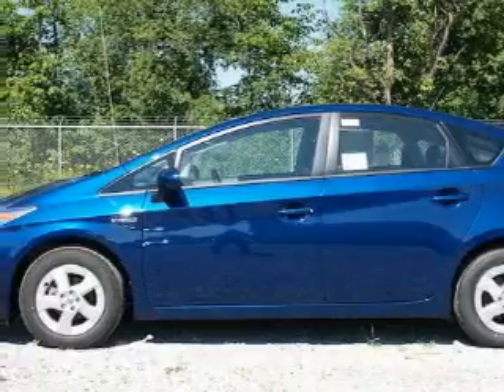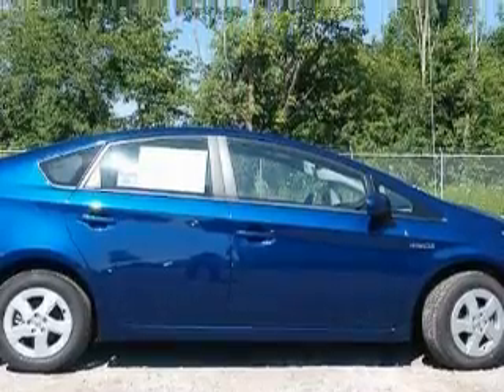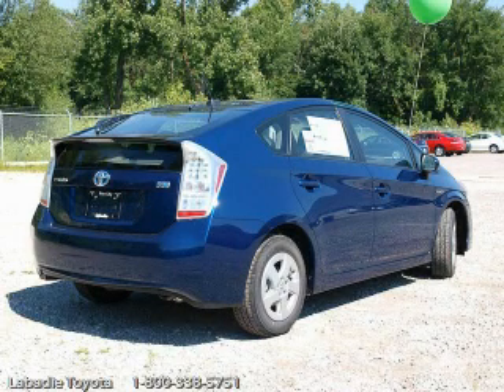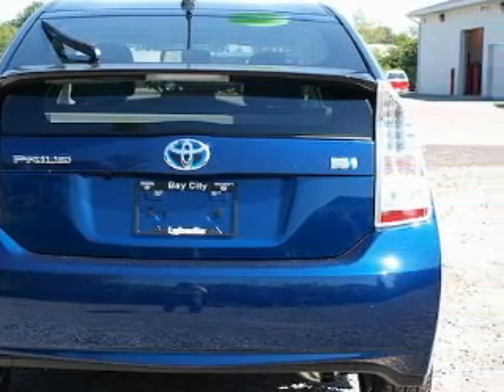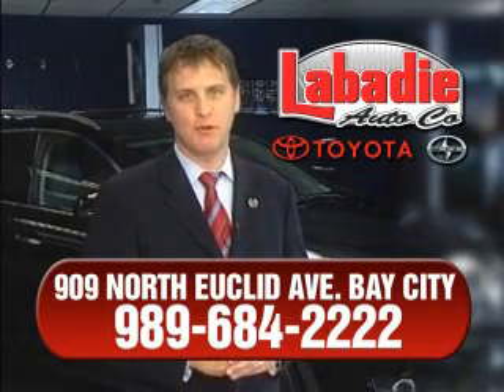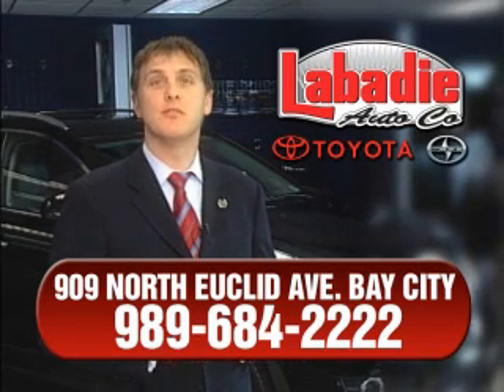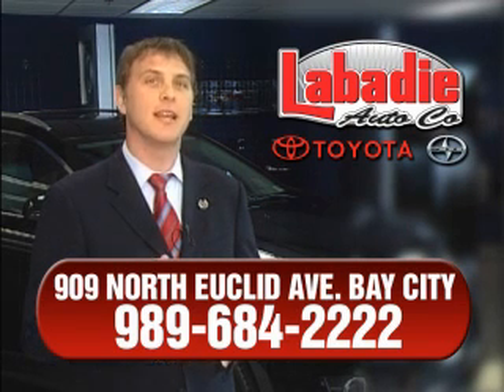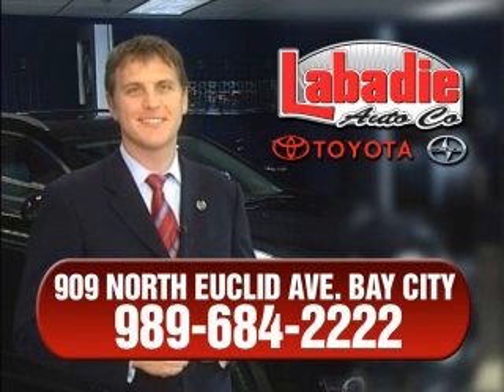2010 Toyota Prius Saginaw MI - SOLD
Year: 2010
 Make: Toyota
 Model: Prius
 Engine: 1.8L 4-Cylinder
 Trans.: automatic
 Exterior: Blue Ribbon Metallic
 Miles: 3
 Interior: Dark Gray

 2010 Toyota Prius Bay City MI